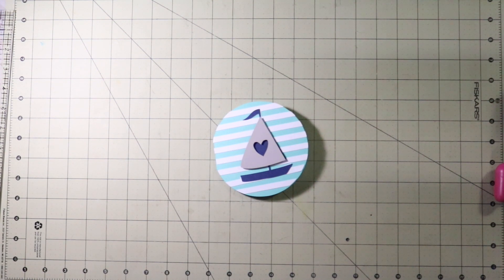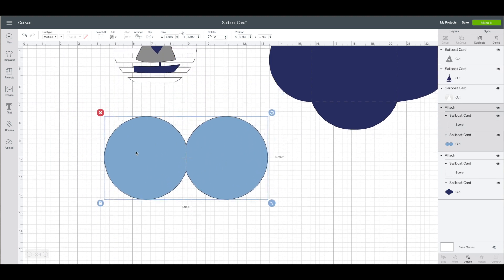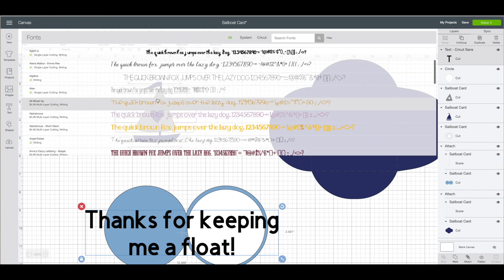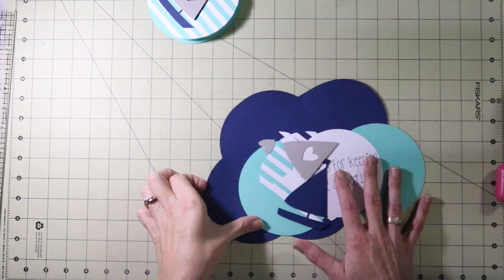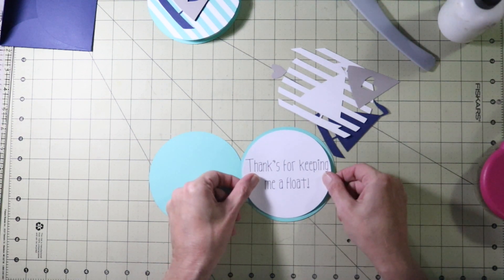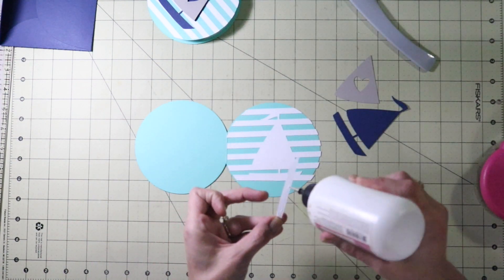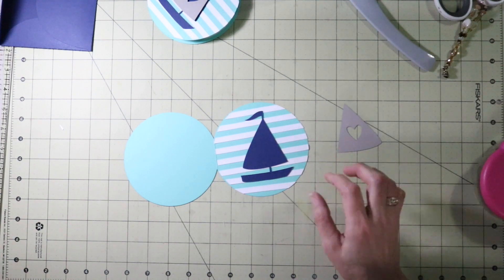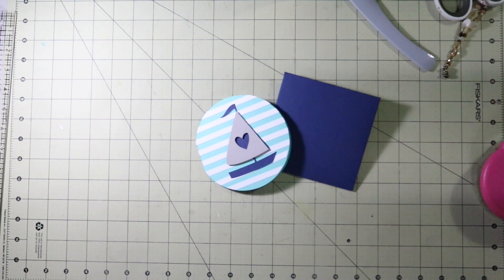Cricut | Sailboat Card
Hi everyone, today we are making a fun and really simple sailboat card. This would be great for boat ride invites, pool parties, or just a simple hello, thinking of you or thank you card

USA

HI everyone, my name is Stacy. Owner of Love That Bug Boutique on Etsy! I live in Sunny Florida with my hubby and our 2 dogs! Here you will find projects made with the Cricut, Brother Scan N Cut, Silhouette Cameo, sewing and embroidery videos, DIY projects, scrapbooking, Pinterest Inspired and so much more! I love meeting new friends!